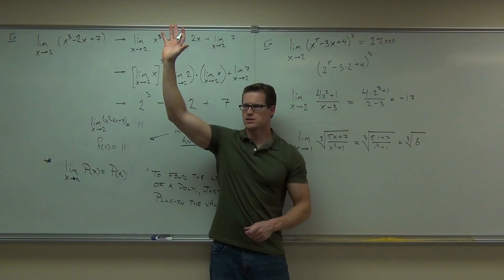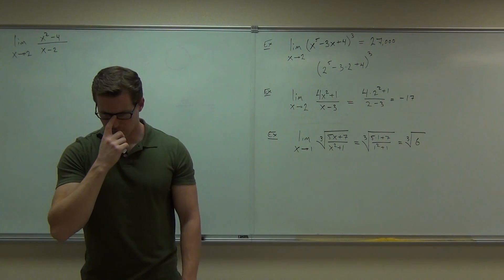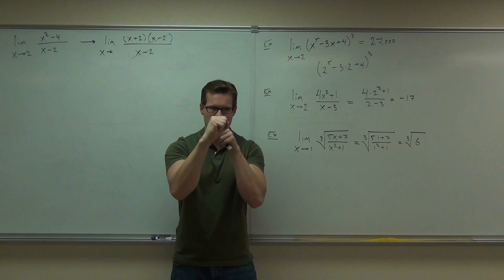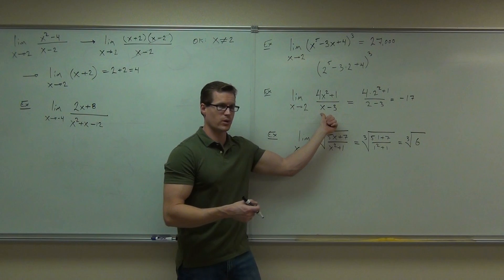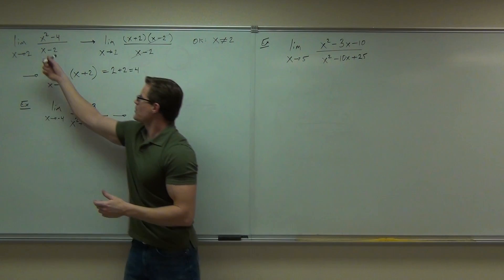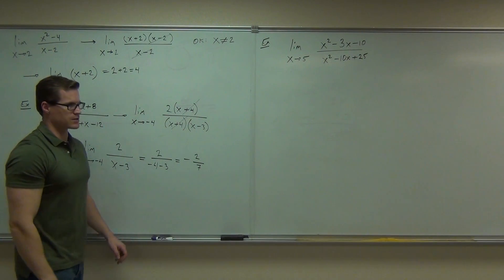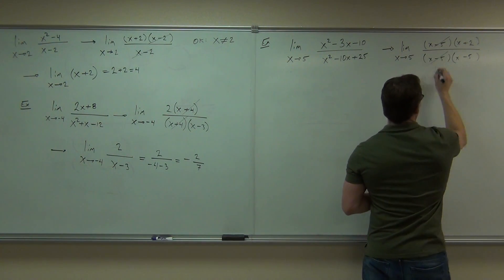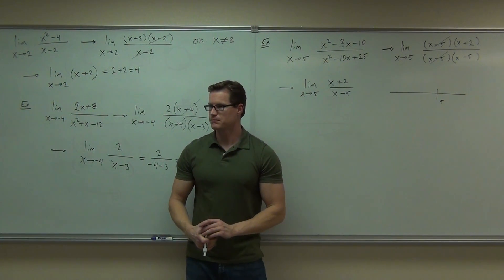Calculus 1 Lecture 1.2 Part 3